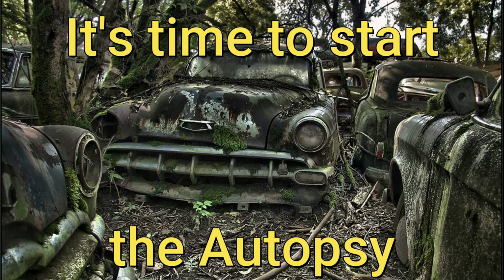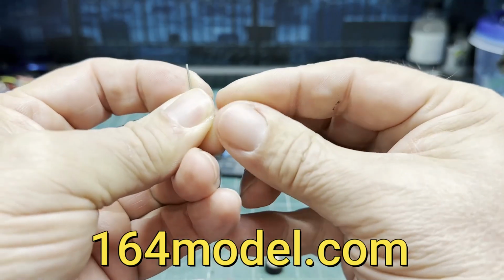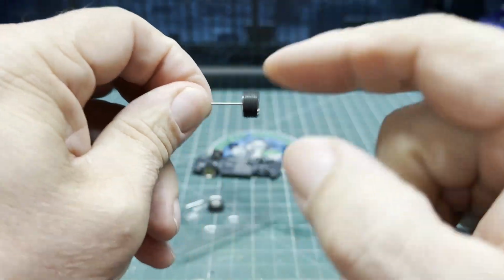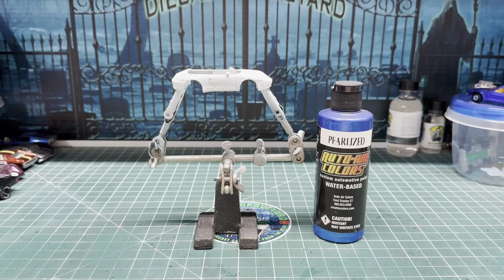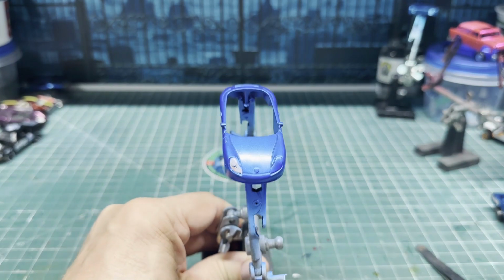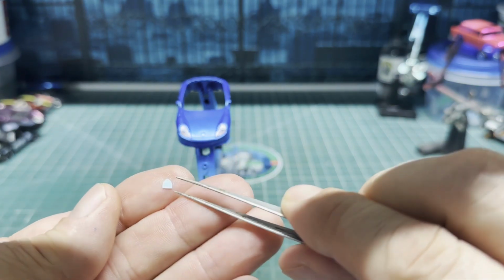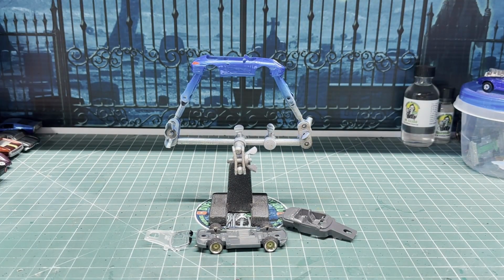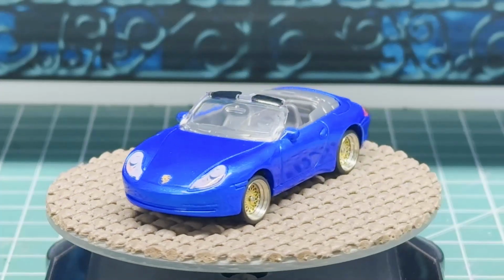Porsche Perfection: The 4th Annual Maple Leaf Customs Build